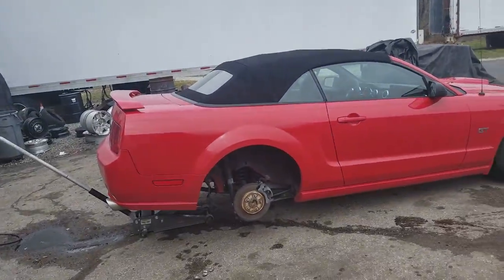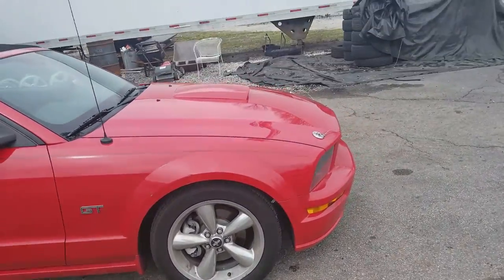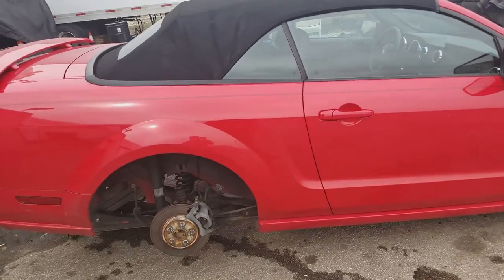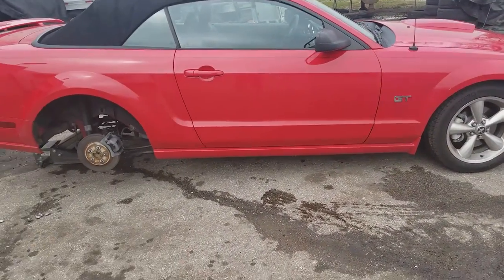Quick car vlog (Mustang GT)